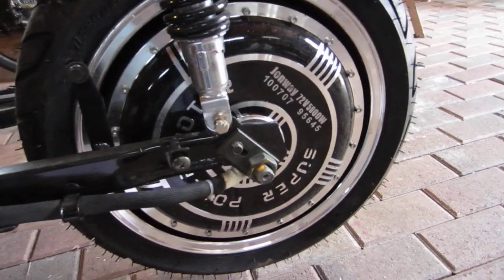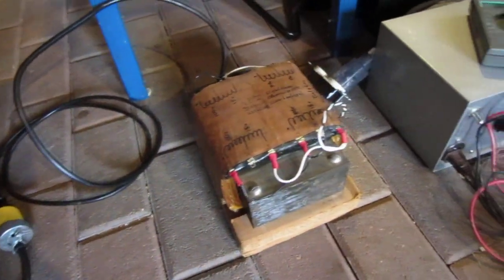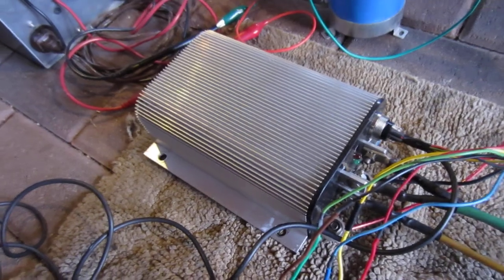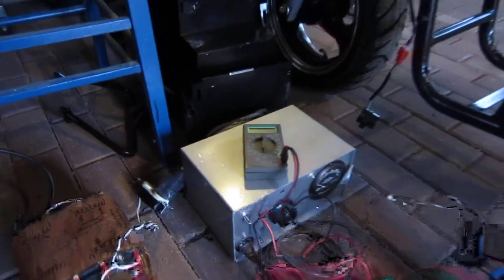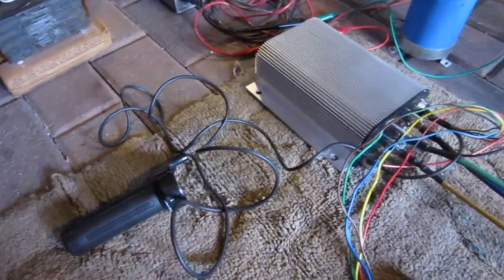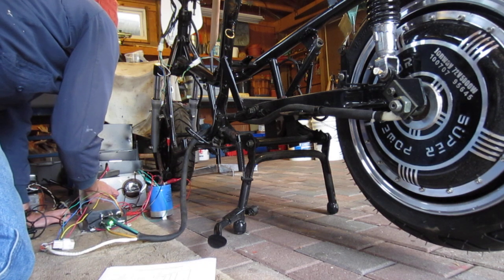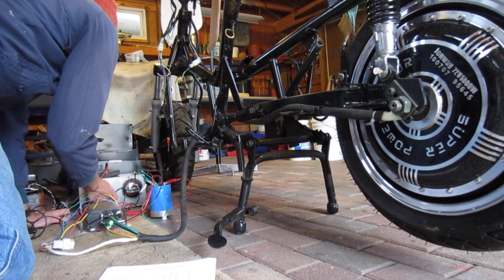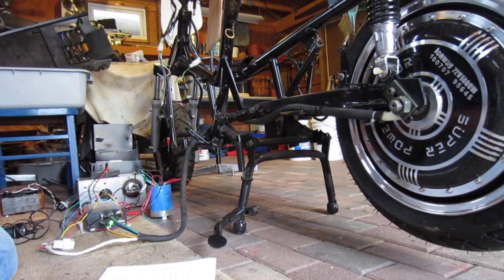5KW Brushless motor & Kelly KEB controller, first test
Initial test of a 72v, 5KW "Jonway", etc., brushless hub motor connected to a Kelly KEB 8KW controller both in unknown working condition.  Power: 115vac line to 1KW isolation transformer to 15A variac, to 200PIV, 35A bridge rectifier to 27000uF capacitor feeding B+ and B- on the controller.  It was good to see it all worked!  I had the controller's low-voltage cutoff set to 60v during this test so I had to get above that before the motor would run (*-*** red LED blink sequence indicates the input voltage is below or dropped below the set point.)  I later set the cutoff to 30 volts, which solved that.